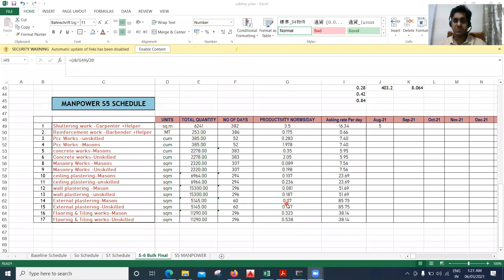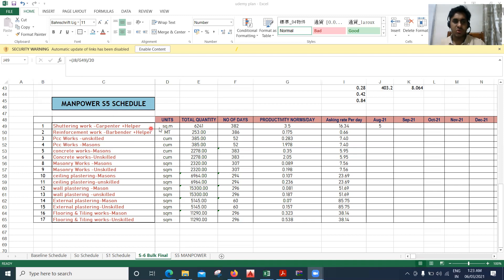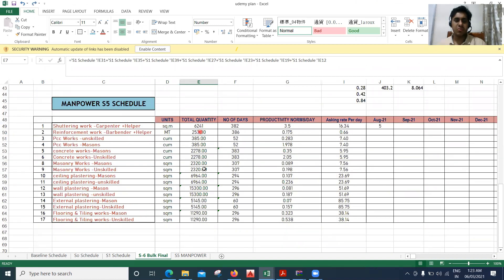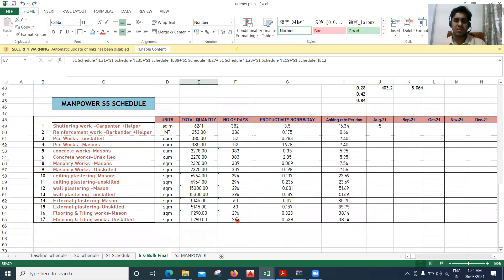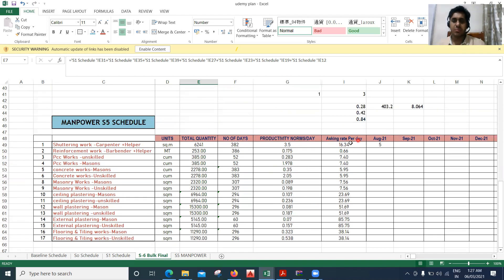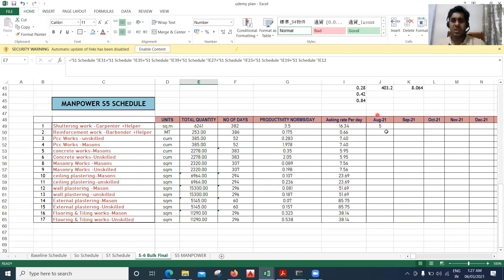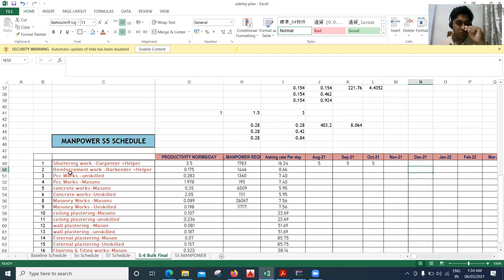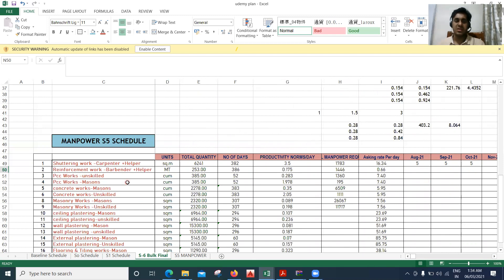Manpower Analysis in Excel l Productivity Norms l Labor Productivity Calculation Formula and Output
In this video, I have explained the construction workers/labor productivity calculation method and outputs for construction works and their common activities, The shown labor constants/coefficients are based on CPWD Specifications (DAR Vol. 1 & 2) and IS 7272, which is can be used for construction planning & scheduling for daily, weekly & monthly planning works, construction items rate analysis based optimum involvement of construction workers in their activities.